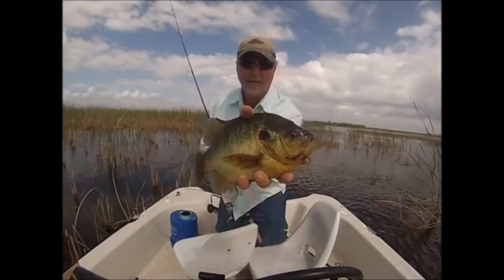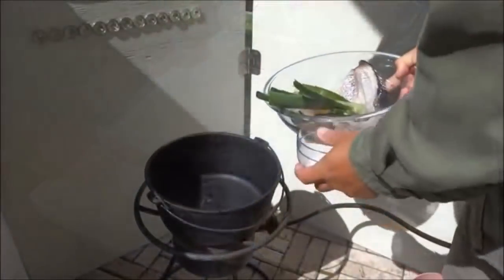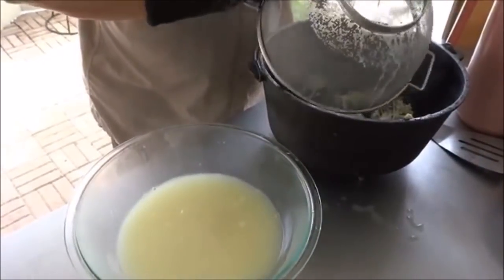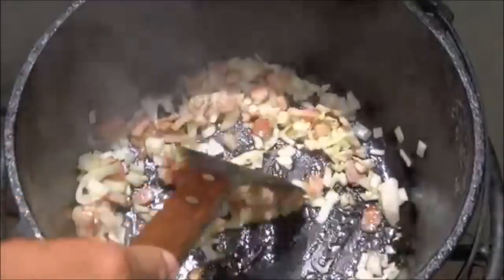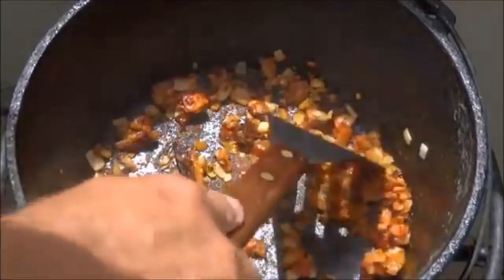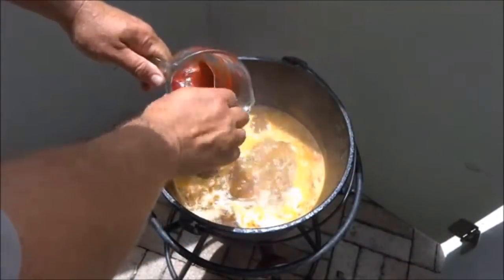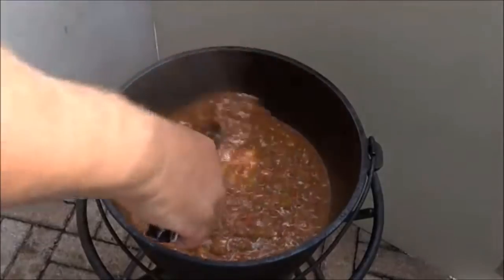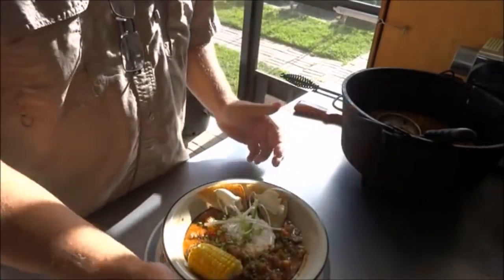Catch Clean and Cook Shellcracker Gumbo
Catch, Clean and Cook.  Join us for a great fishing trip where we catch a MONSTER shellcracker and cook em' up in a great gumbo/courtbullion dish. Mumbo Jumbo Gumbo as named by Scuttle Dog, a long time sub